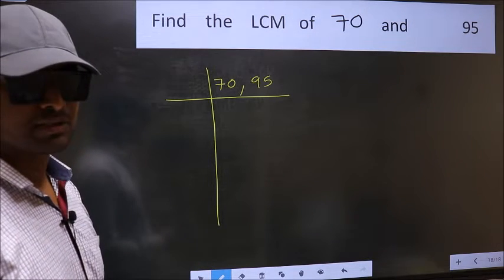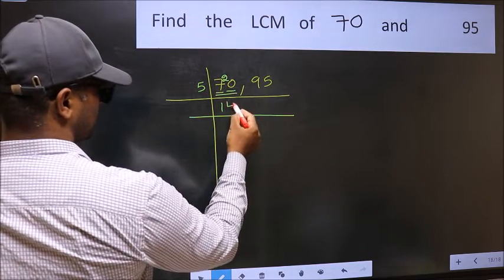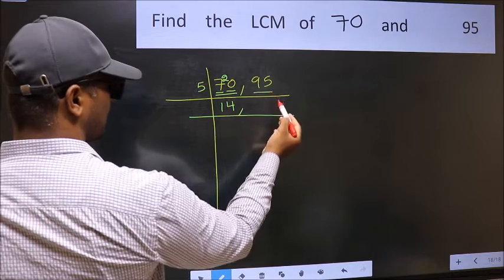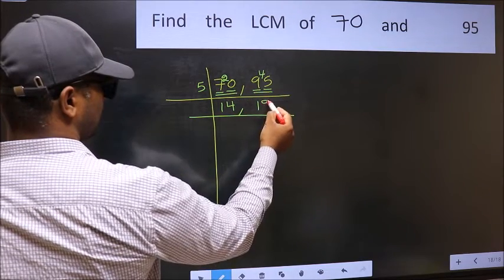LCM of 70 and 95